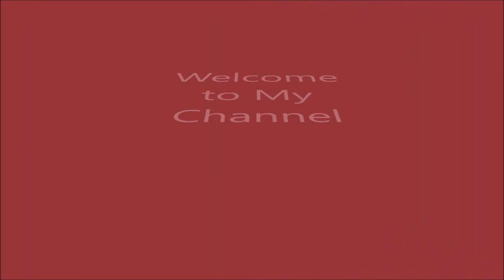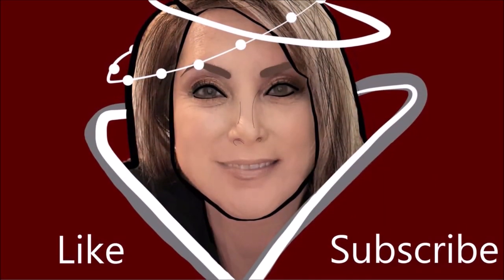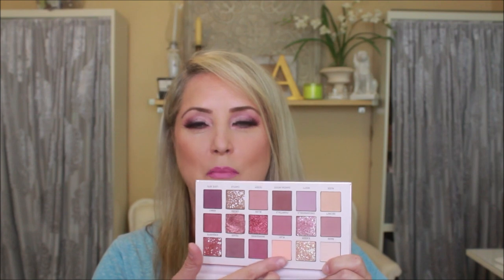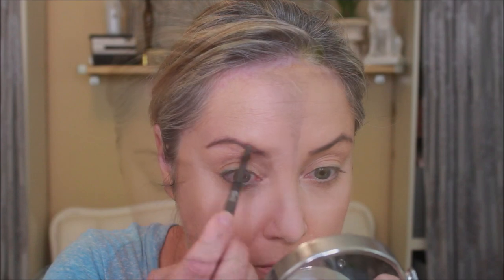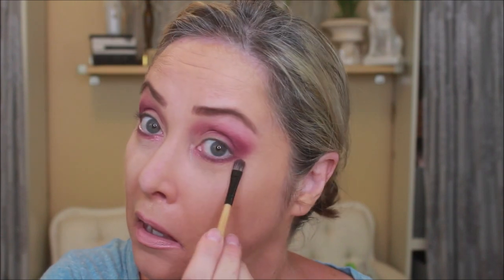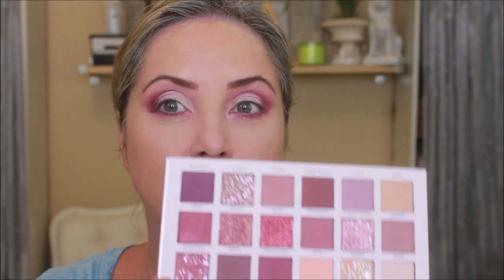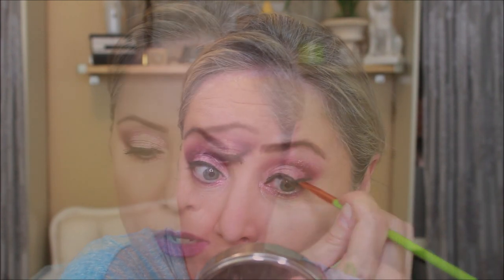Ucanbe Aromas Palette a Dupe for Huda Beauty's Nude Palette?